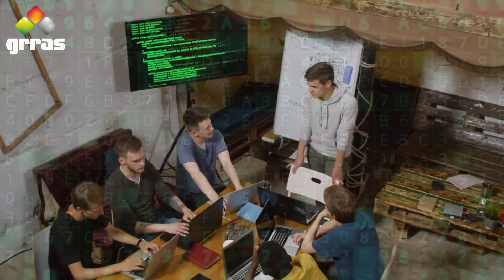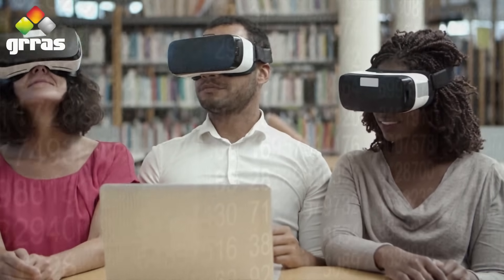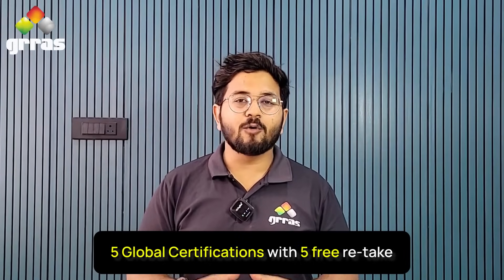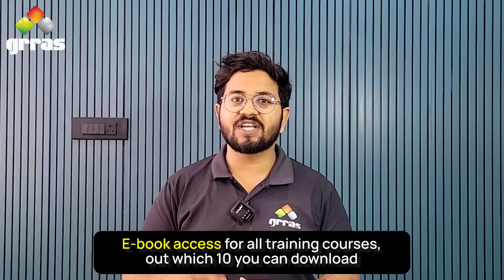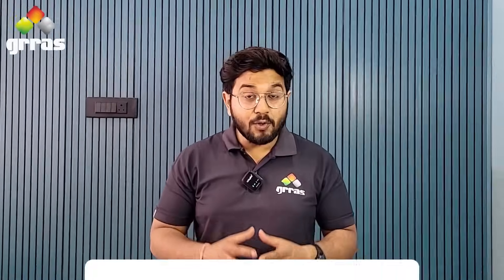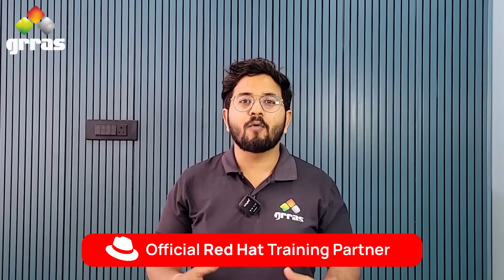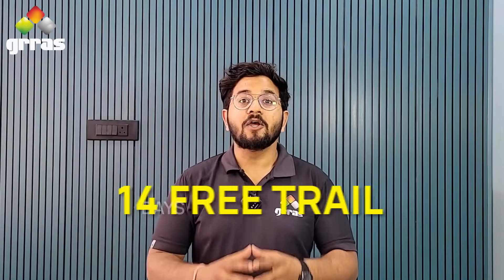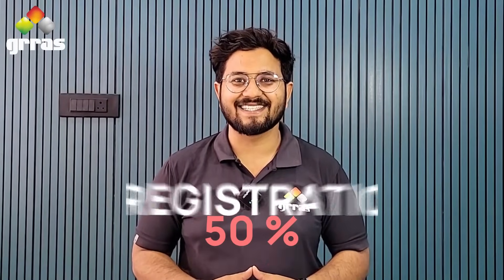Master Red Hat with RHLS | Fast-Track Your IT Career & Get Certified | Grras Solutions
📢 Want to master Red Hat skills and accelerate your IT career? 🚀 With Red Hat Learning Subscription (RHLS), you get unlimited access to hands-on labs, expert-led training, and certification prep – all in one place!

🎯 What You’ll Learn in RHLS:
✅ On-Demand Red Hat Training – Learn at your own pace!
✅ Hands-On Labs – Gain real-world experience.
✅ Exam Prep & Certifications – Boost your credentials.
✅ Exclusive Content & Updates – Stay ahead in the IT industry.

💡 Why Choose RHLS?
✔ Learn from official Red Hat experts
✔ Get certified faster & boost job opportunities
✔ Stay ahead in Linux, Cloud, OpenShift & more

🔥 Start your Red Hat journey today!